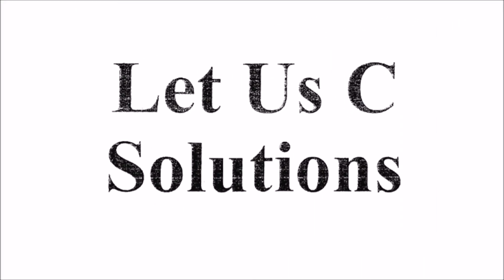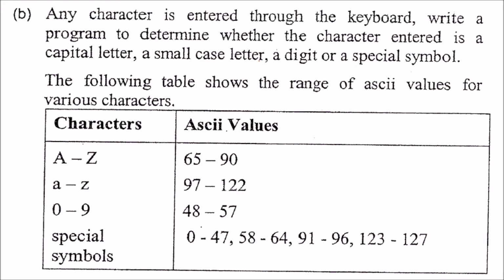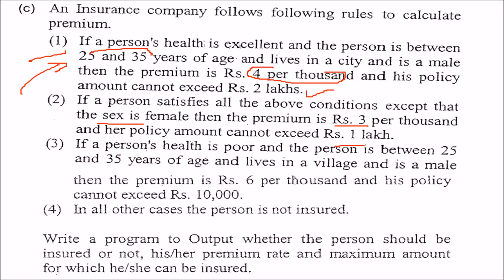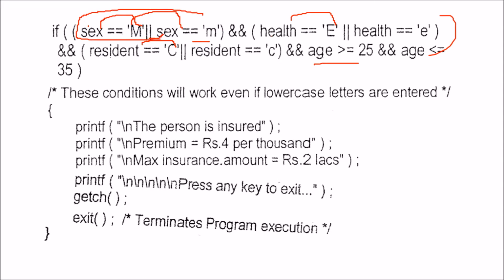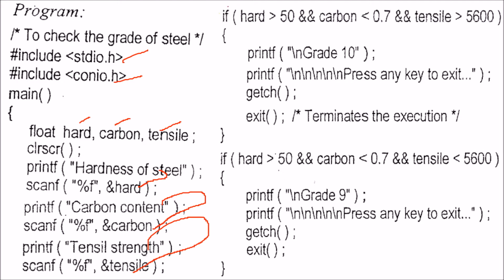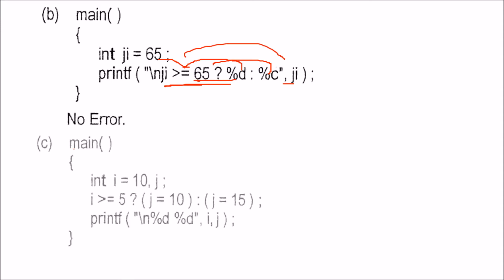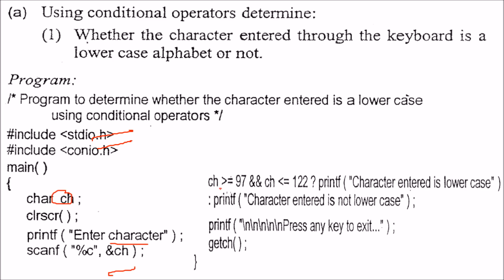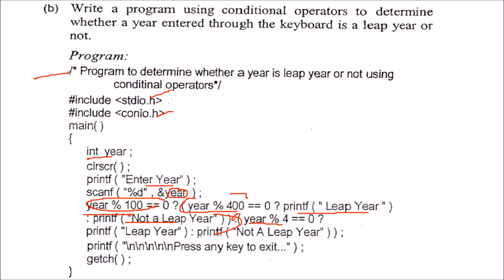C Programming Decision Control Structure Questions Answers Part 2